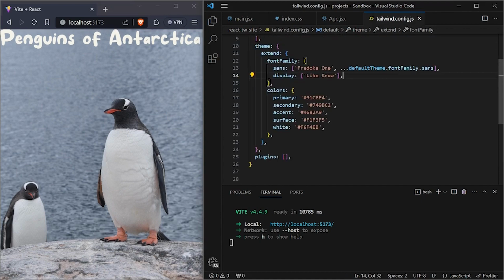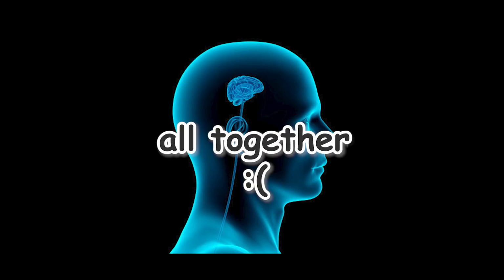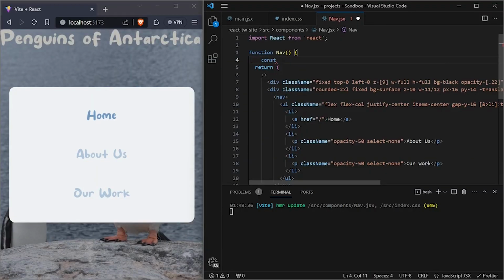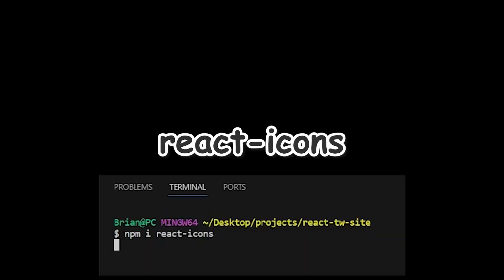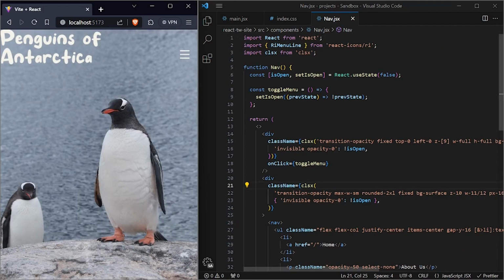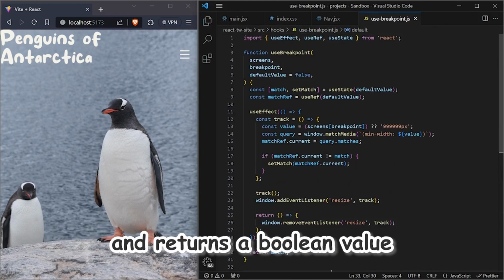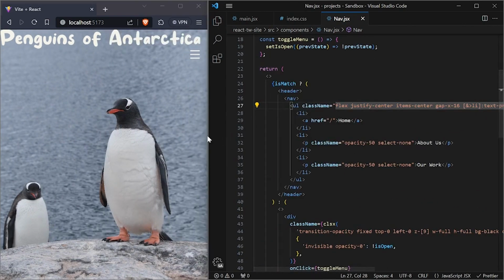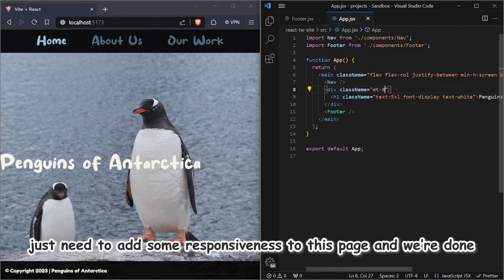Build a React and TailwindCSS Project With App Routing (for beginners!) | Part 2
In today's video, I'll be creating a responsive nav component for our React and TailwindCSS project (with app routing) that I've been building so far in the series.

Unfortunately, I've forgotten to save a copy of the starter files for this video. However, tomorrow's video will include some of that source code so have a look at that please - thanks!